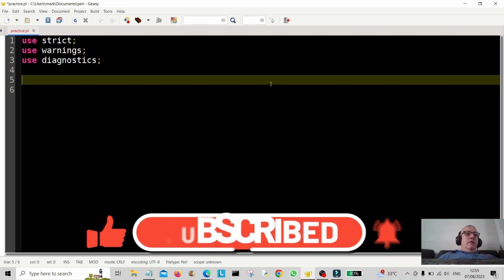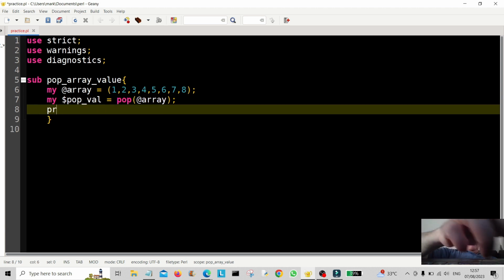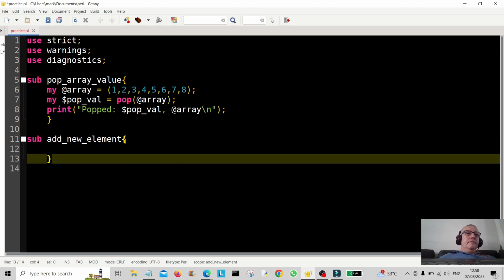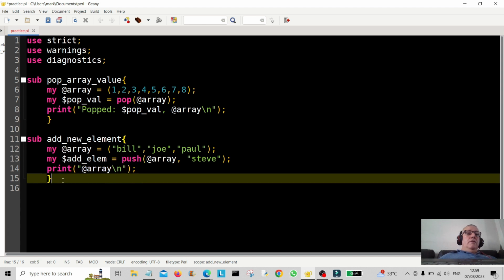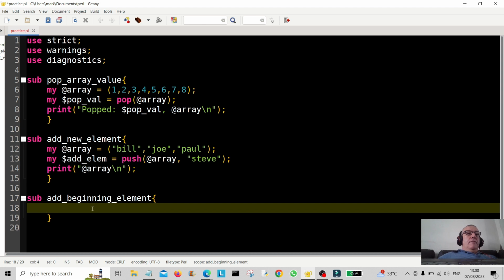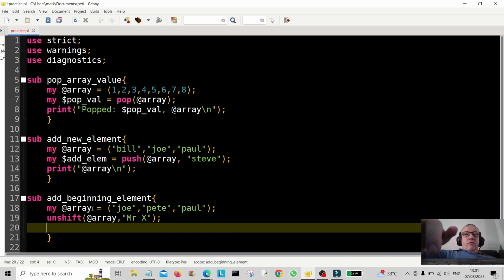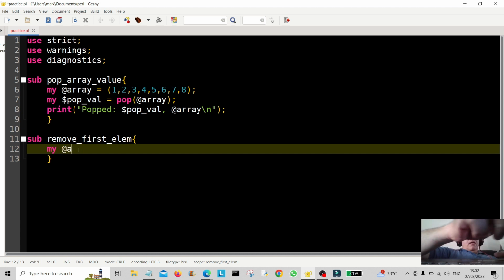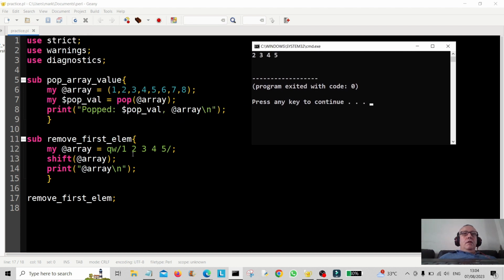4 ESSENTIAL Perl Array Functions - Shift, Unshift, Pop, Push 2023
Perl Array Functions. Essential Functions For Array's In Perl.